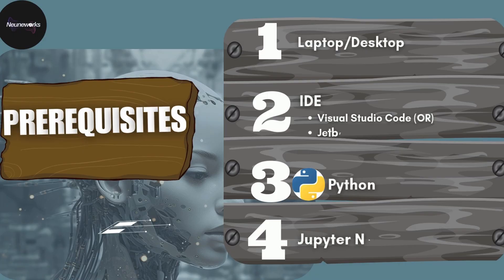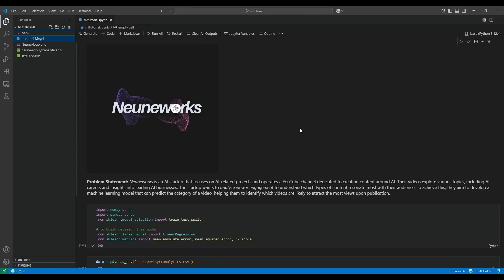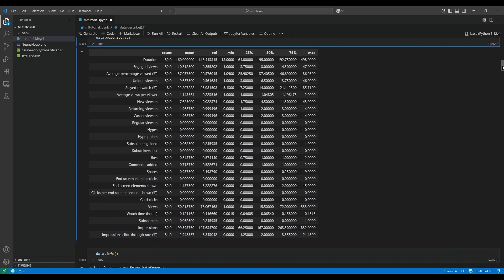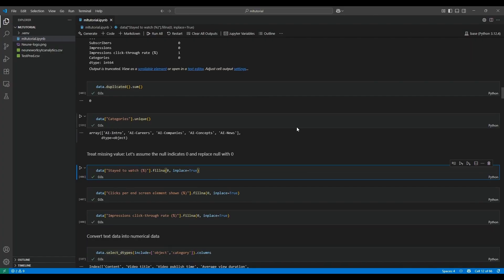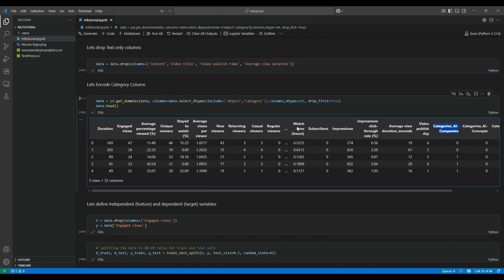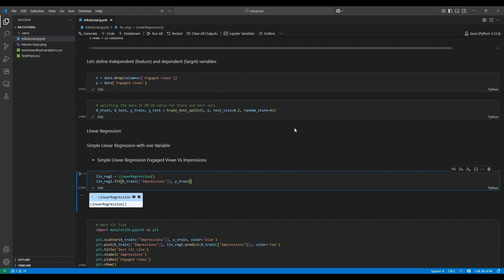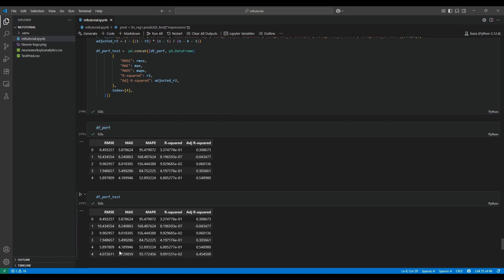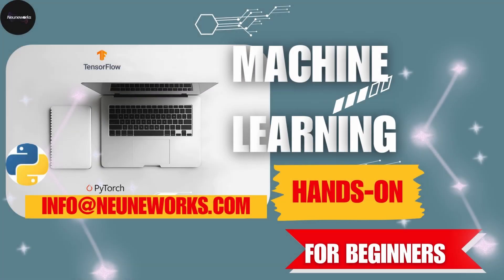Hands-On Machine Learning Project | Step-by-Step Tutorial for Beginners : MachineLearning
Hands-On Machine Learning Project | Step-by-Step Tutorial for Beginners
Machine Learning Tutorial for Beginners | Hands-On Python Project

🚀 Welcome to this beginner-friendly Machine Learning tutorial! In this video, we’ll take you through a step-by-step, hands-on ML project — from setting up your environment to training, evaluating, and deploying a regression model. Perfect for anyone new to Data Science, AI, and Machine Learning with Python.

🔥 What You’ll Learn in This Tutorial:

✅ Prerequisites for machine learning projects (hardware, IDEs, Jupyter Notebook)
✅ Setting up Python with Anaconda & Jupyter Notebook
✅ Using key Python libraries: NumPy, Pandas, Scikit-learn, Matplotlib
✅ Data loading, cleaning, and preprocessing (missing values, duplicates, encoding)
✅ Splitting data into training & testing sets
✅ Building and training a Linear Regression model step by step
✅ Model evaluation using MAE, RMSE, MAPE, and R² Score
✅ Deploying the model and testing with new data
✅ Next steps: hyperparameter tuning & advanced ML algorithms

This tutorial gives you a practical introduction to Machine Learning with Python, showing you how real projects are built — making it easier to apply ML concepts to your own data and projects.

If you find this helpful, don’t forget to:
00:00 Introduction
00:14 Pre-Requisites
01:05 Jupyter Notbeook setup
02:18 VSCode JupyterNotebook Setup
03:14 Project Problem Statement
03:37 Project Data overview
04:22 Libraries required
08:09 Machine Learning Models
09:14 Implement The ML Model